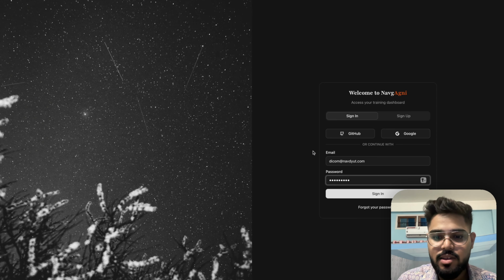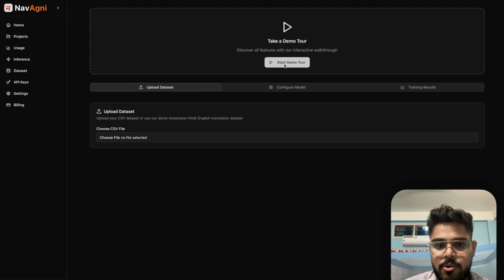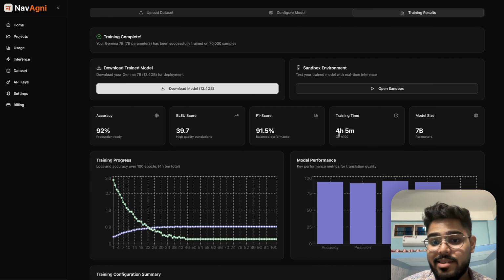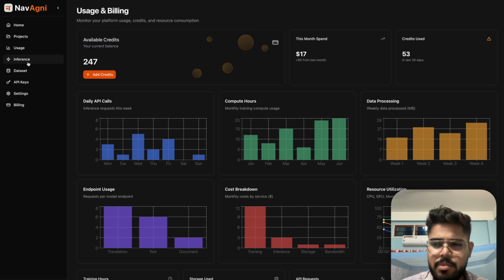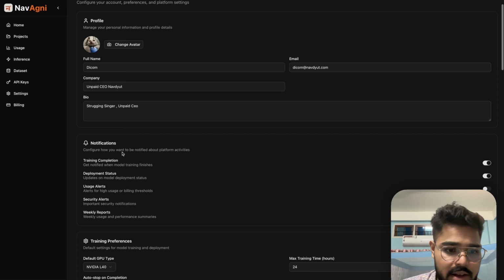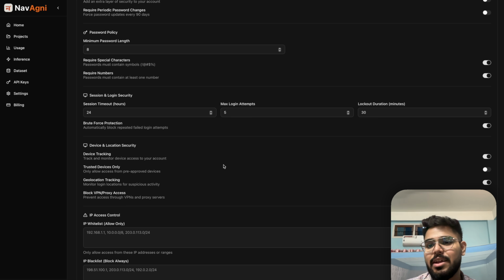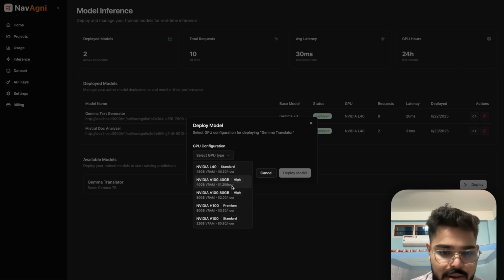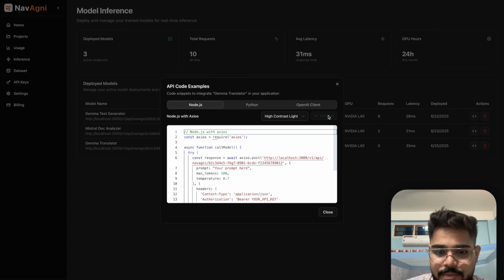Navagni: Stop Playing, Start Slaying SLM Training 🚀 | Navdyut AI Demo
Welcome to the future of AI customization—because apparently, using the same generic chatbot as everyone else just isn’t cutting it anymore.

Introducing Navagni SLM Playground: the platform where you, yes you, can finally train your own AI model without needing a PhD in machine learning or a secret handshake from OpenAI.
 Upload your data (PDF, JSON, CSV, or whatever obscure format you found on your hard drive), pick a base model like Gemma, Mistral, or DeepSeek, and let our platform do the heavy lifting.

Data cleansing? Automated. Model selection? Just a click away. Training parameters? We’ve got recommended settings, but feel free to pretend you know what “epochs” means and tweak away.
Worried about overfitting? Don’t be. If your model starts getting too cozy with your data, we’ll pause the training and take a snapshot—no credits lost, no tears shed. And for the privacy-obsessed (aren’t we all?), your data is encrypted with a user-specific hash key, so not even we can peek at your top-secret CSVs.

But wait, there's more data goodness on the horizon! We're also building an upcoming dataset repository where the community can contribute high-quality data. Think of it as a potluck for AI training. And yes, you'll be able to browse this public smorgasbord and choose tasty, high-quality datasets to train your current AI models with, supplementing your own precious data or giving you a running start.

Once your masterpiece is ready, download it, play with it in our sandbox, or deploy it with OpenAI-compatible endpoints. Oh, and did we mention you get a dashboard with IP blacklisting, rate limiting, and resource monitoring? Because who doesn’t love graphs and toggles?

With 3.75 TB RAM, 60 TB storage, 960 GB GPU VRAM, and enough CPU threads to make your laptop cry, we’re not just flexing—we’re making sure your models train faster than your coffee brews.
Tired of platforms that lock you in, don’t let you fine-tune, or make you host your own models? Us too. That’s why we built Navagni SLM Playground: so you can finally have it all, without the drama.
Ready to join the AI revolution? Or at least look like you know what you’re doing?

Ready to elevate your AI strategy?